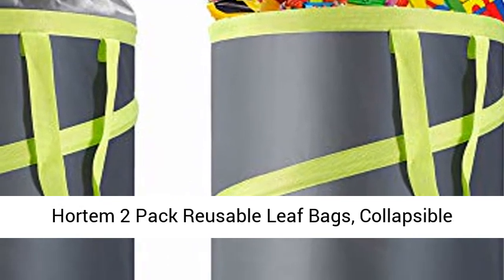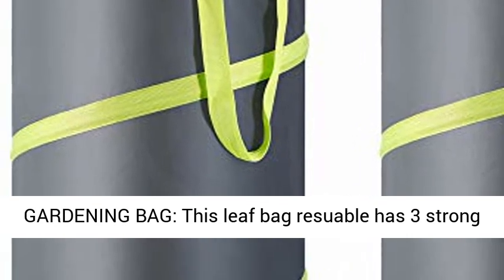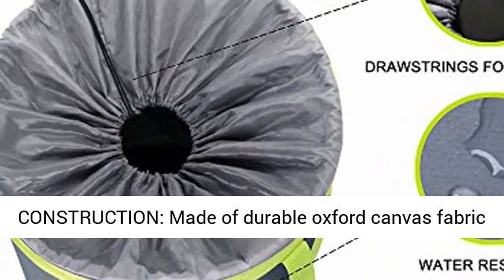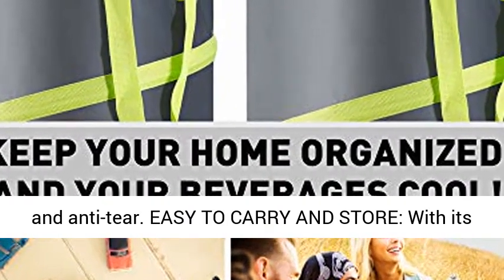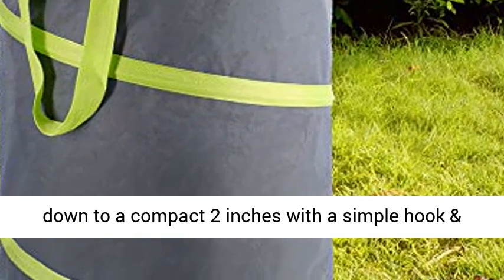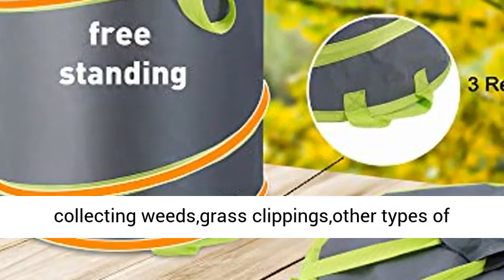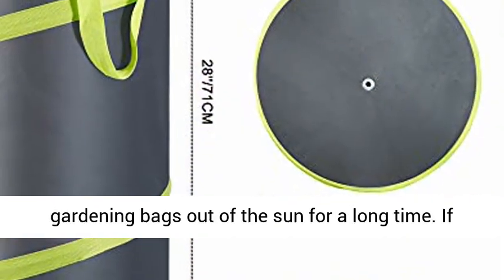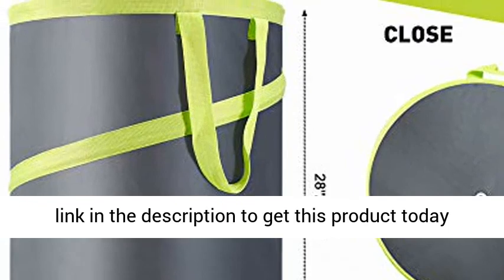Hortem 2 Pack Reusable Leaf Bags, Collapsible Garden Bag, 30 Gallon Pop Up Leaf Bin - Overview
Hortem 2 Pack Reusable Leaf Bags, Collapsible Garden Bag, 30 Gallon Pop Up Leaf Bin, Yard Waste Container and Camping Trash Can - Overview

HIGH-CAPACITY GARDENING BAG: This leaf bag resuable has 3 strong handles for dumping leaves. The drainage holes at the bottom avoid water when it's dumped. On windy days, a convenient drawstring at the top at the top is also necessary.
DURABLE QUALITY CONSTRUCTION: Made of durable oxford canvas fabric that is reinforced with heavy duty steel,it can keep the bags from tearing even when dragged across rough ground. The fabric is UV resistant and anti-tear.
EASY TO CARRY AND STORE: With its patented spring design, this garden bag pops up rigid to a full 28 inches in seconds, and folds down to a compact 2 inches with a simple hook & loop. It can be hung on your garage wall when not in use.
MULTIFUNCTIONAL POP-UP BAG: The multi functional collapsible bag is designed for collecting weeds,grass clippings,other types of yard waste or even toys or laundry off the clothesline.The bag is also great for camping or party.
WARM TIPS :Beware of sharp objects and keep gardening bags out of the sun for a long time. We are always available to help.

Specification：

Color: Grey and Green

Product Capacity: 30 gallon

Size:Diameter 18'' x Height 28'' (open)

        Diameter 18'' x Height 2'' (collapsible)

Quantity: 2 Pack

Material: oxford canvas fabric with waterproof PE coating

High Quality:

Our leaf bag is sturdy and can be used for several years. It is waterproof,anti-corrosive,tear resistant and firm enough to full loaded.Quality and service is our first priority.

Excellent Design:

Our garden waste bags are provided with 3 handles allowing them to be turned, pushed and emptied with ease Tear-resistant handles. Heavy duty Leaf bags will automatically pop up and keep stable when you open it,which makes the bag easy to fill, with minimal mess, and can also be filled with one hand if needed.And the leaf bag can be folded to save space when storing.

Multifunctional Garden Bag:

Our leaf bag provides an easy way to clean up weeds, grass clippings, other types of yard waste.Besides,the bags for a variety of every day storage solutions.It will help you keep your car boot tidy, storage toys,put laundry fresh off the clothesline,harvest the fruits and vegetables, organize your items whether in your trip or in your home.

Notes:

Please don't leave the bags out in the sun for long periods of time.

Best Reviews